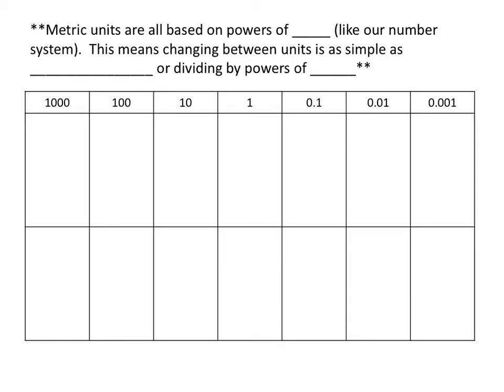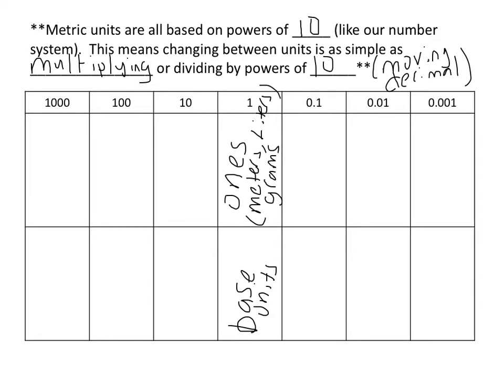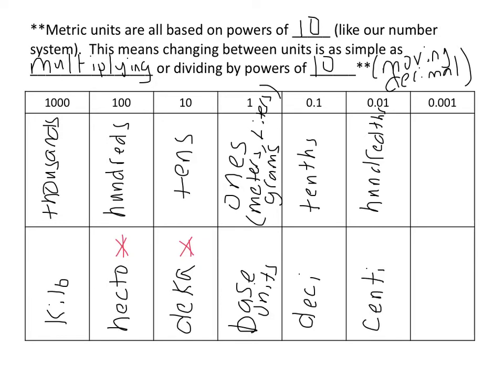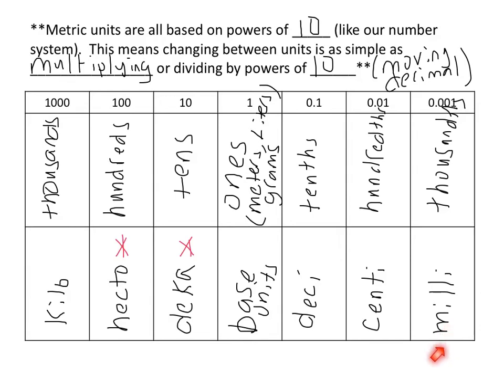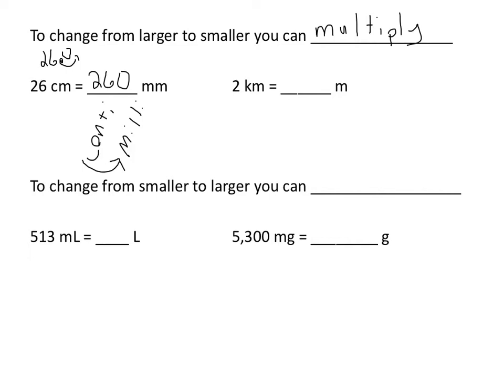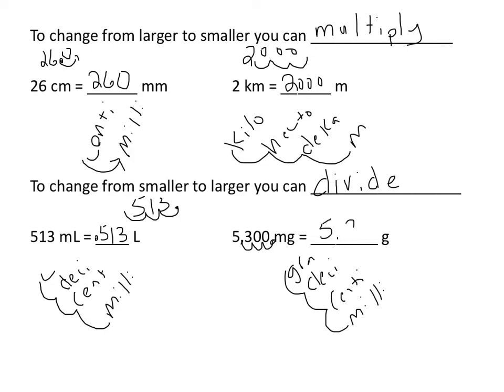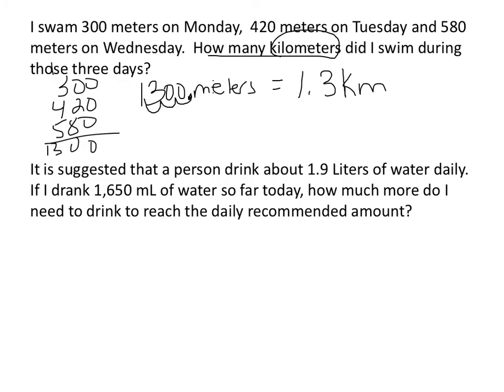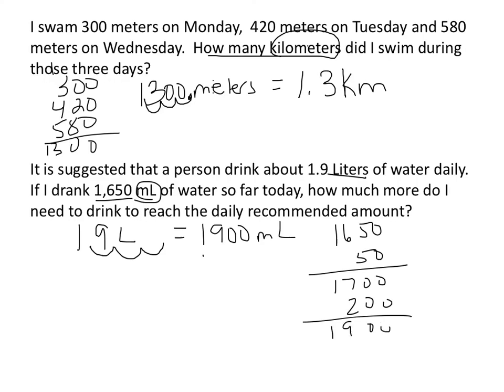Math6L8.6 Changing Metric Units